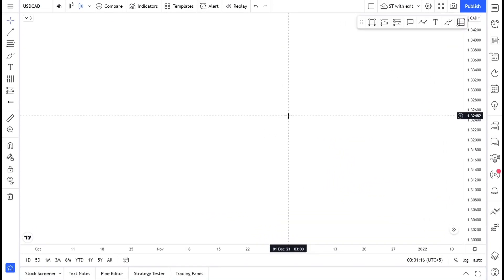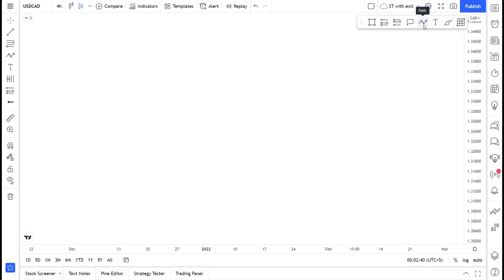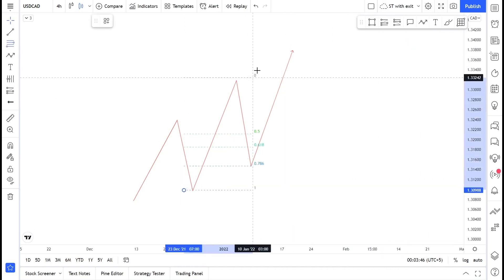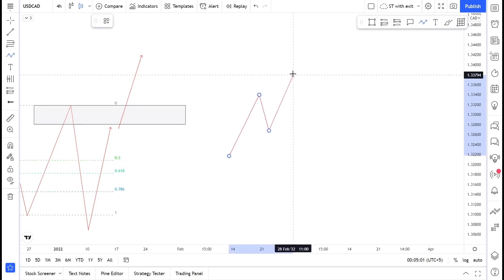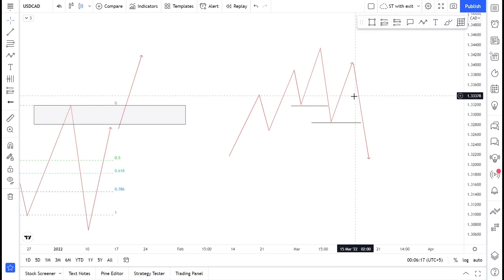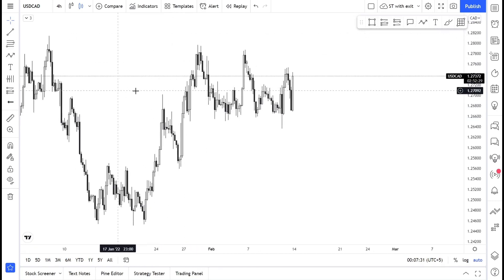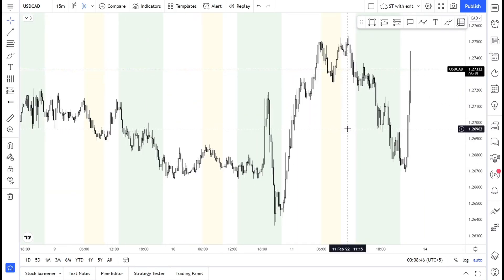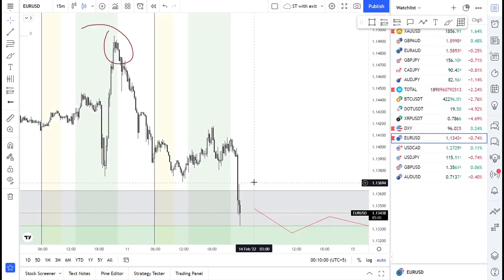Liquidity Grab VS Trend Reversal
Hey Folks!
This video will clear up some of your doubts. Make sure you watch it till the end!